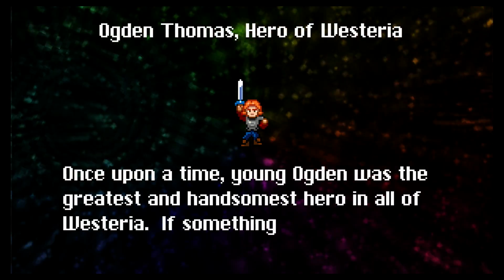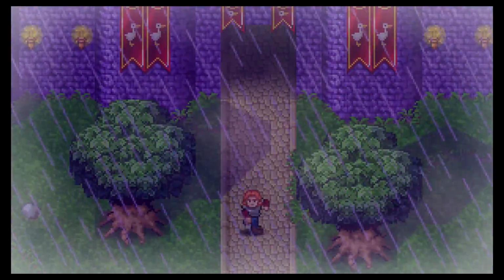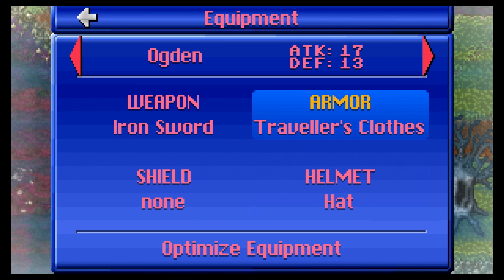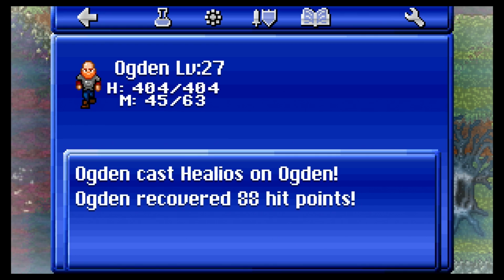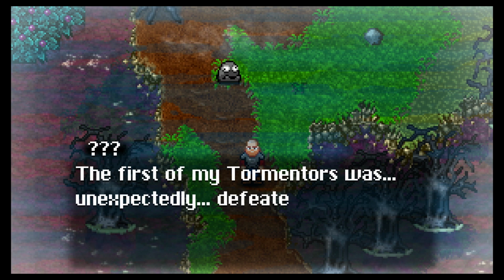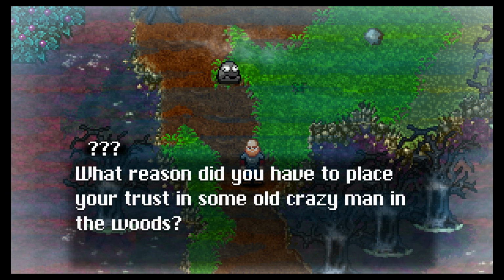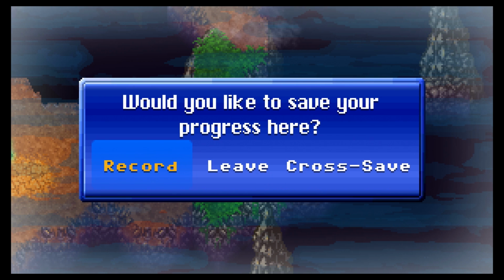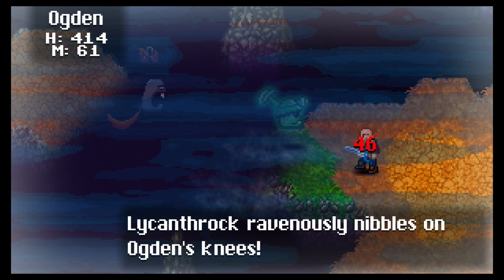Dragon Fantasy: The Black Tome of Ice (PS4) Gameplay Glimpse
Collin checks out the PS4 version of Dragon Fantasy: The Black Tome of Ice.